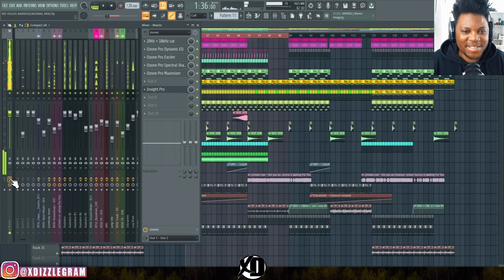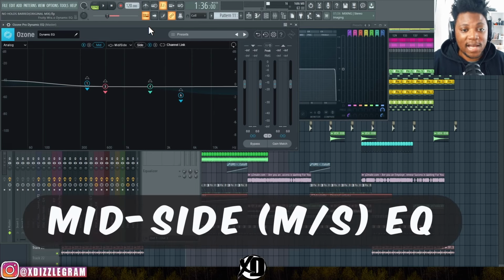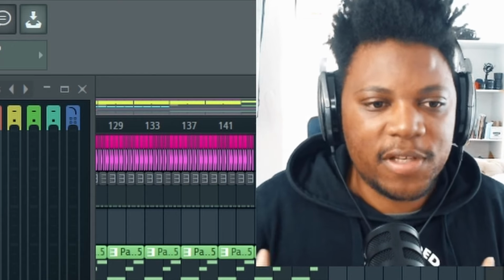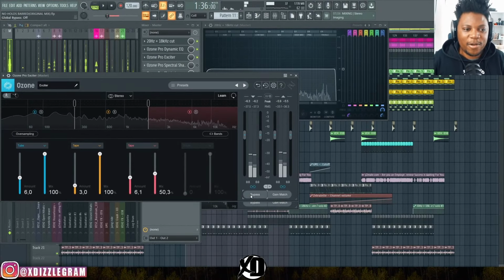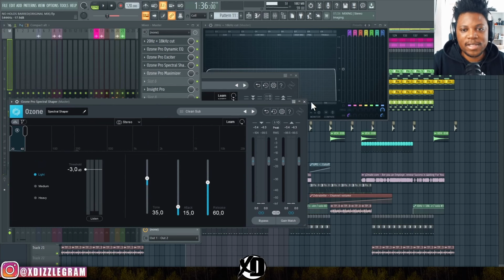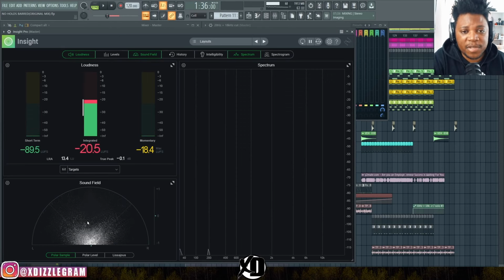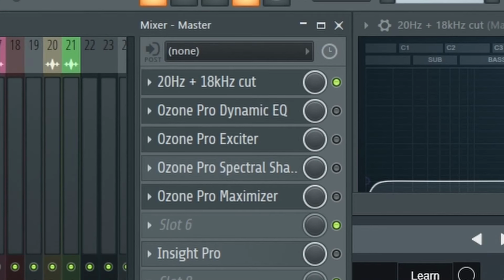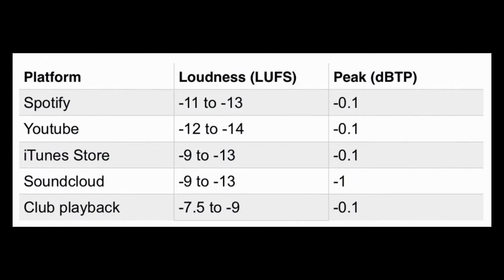How to Master Your New House Track